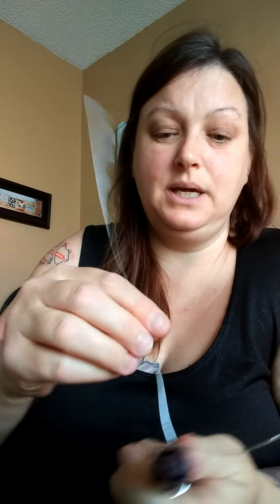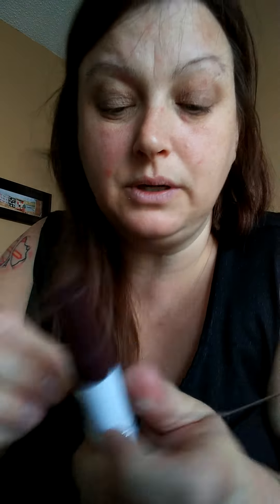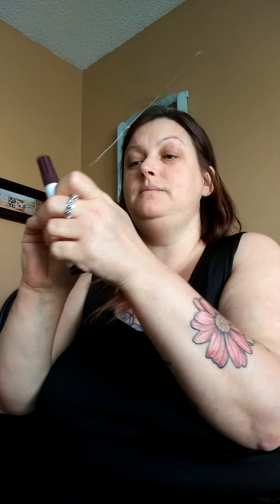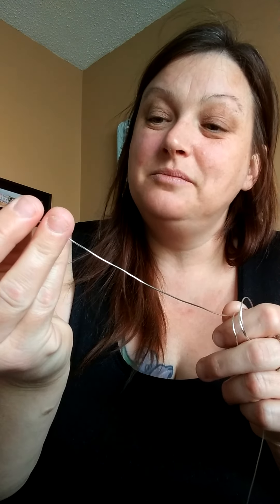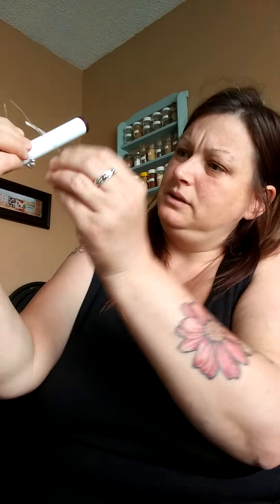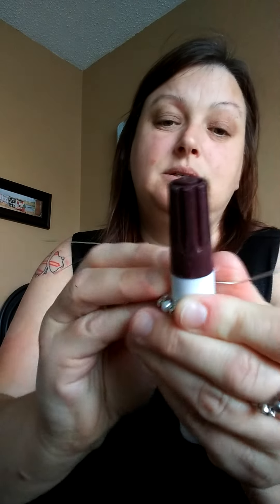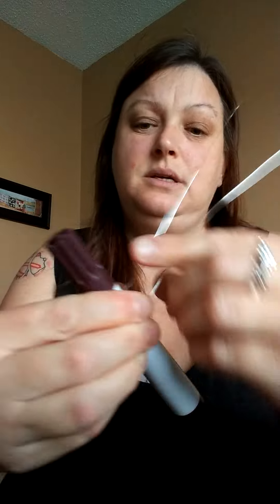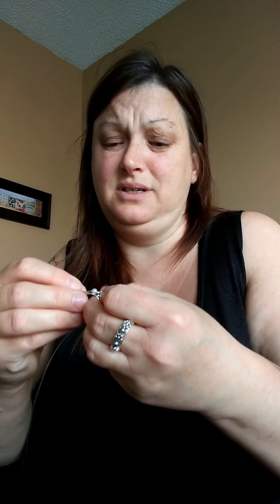Wire wrapped flower and pearl ring part 1